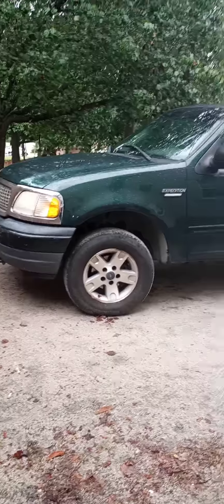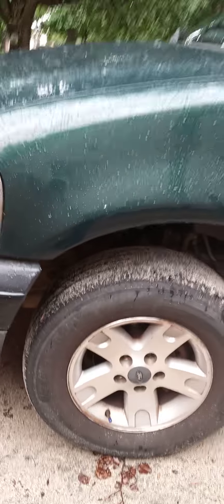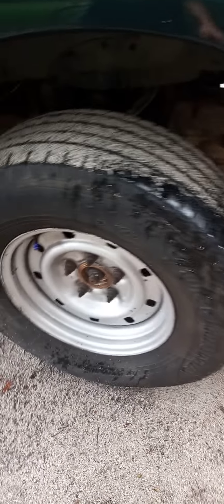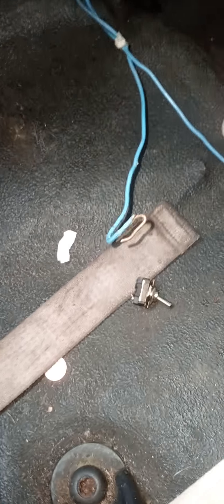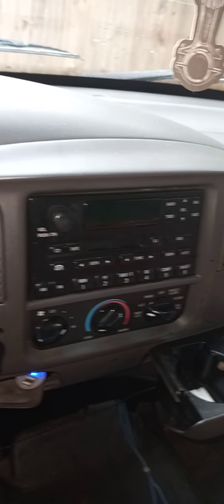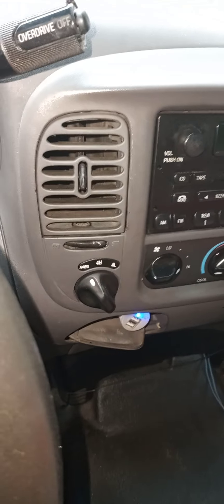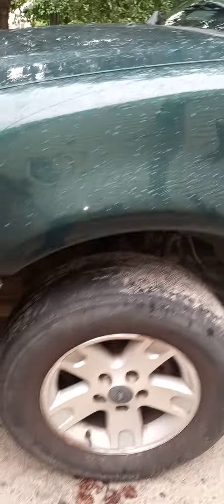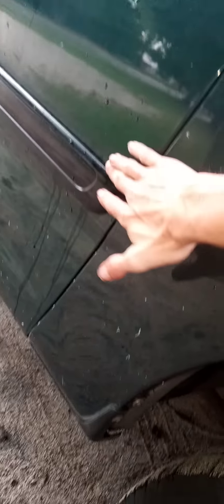Why Maintaining Your Vehicle Is So Important!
in today's episode will be looking at some of the things that I've done to Frankie and some of the things that still need to be done like a tune-up, Oxygen Sensors need to be replaced, Mass Air Flow Sensor also needs Replacing. Frankie has over 230k miles and he's in need of a little love, He's Running Extremely Rough and is getting way worse Gas Mileage than Ever Before. $500 in New Parts will have him running like New Again!